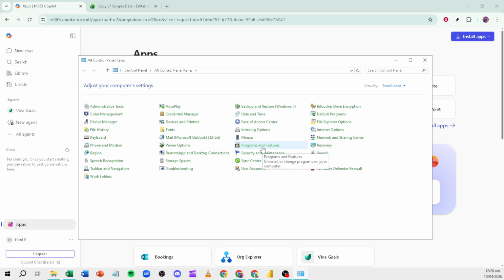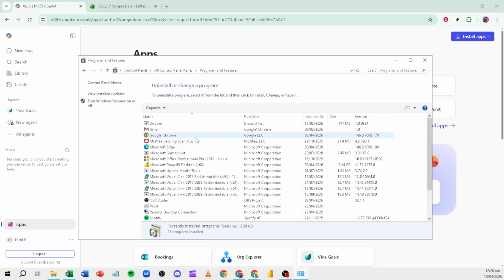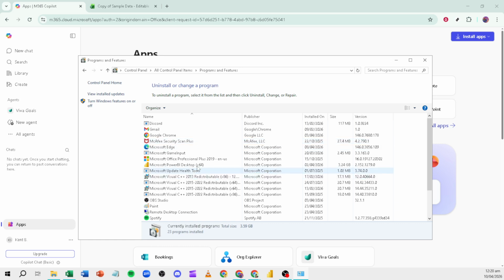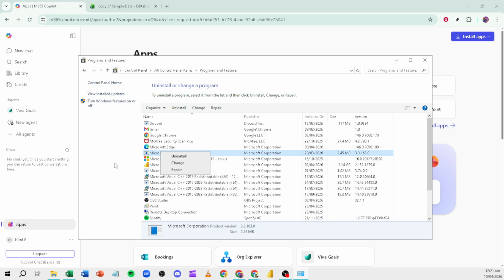How to Reset Microsoft Excel to Default Settings [2026 Guide]